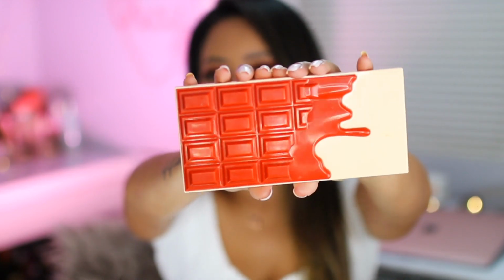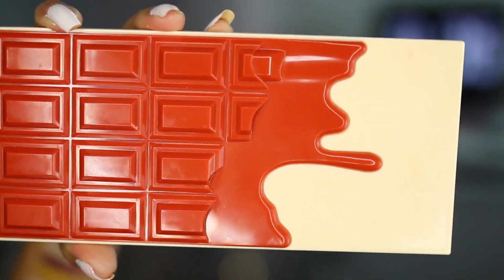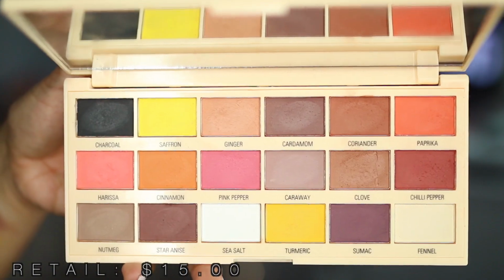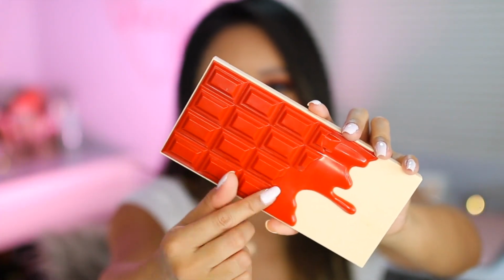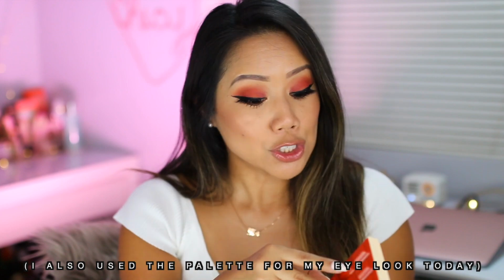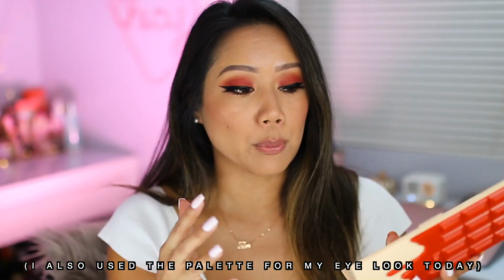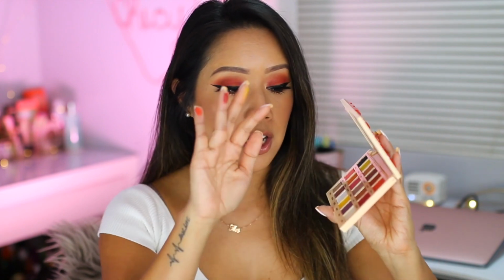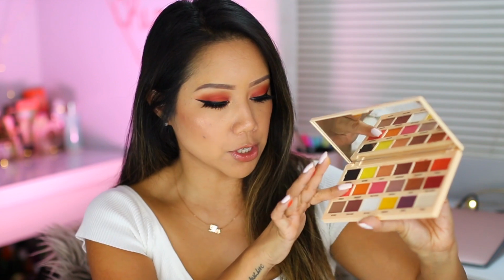I HEART REVOLUTION CINNAMON CHOCOLATE SHADOW PALETTE (3 LOOKS!)CINNAMON CHOCOLATE I HEART REVOLUTION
In this video,  I Heart Revolution Cinnamon Chocolate shadow palette review, Cinnamon Chocolate shadow palette review with 3 looks, I Heart Revolution Cinnamon Chocolate review and swatches.
 What was your fave look...1.2. or 3?

xoxo,

Tin ^.^

✩ BLOG POST✩

-DAY 17- HOW TO EDIT VIDEOS IN FINAL CUT PRO X(EDIT FASTER!) MY TOP FINAL CUT PRO X KEYBOARD SHORTCUTS
Day 14: MUST HAVE FALL LIP COLORS 2019 - MUST HAVE FALL LIP COLORS WARM TONED SHADES (DRUGSTORE & HIGH END)
-Day 11: I HEART REVOLUTION TASTY COFFEE PALETTE REVIEW + 3 LOOKS - TASTY COFFEE PALETTE I HEART REVOLUTION
-Day 7: COME SHOPPING WITH ME H&M FALL CLOTHING & KATE SPADE - NOT SO TYPICAL DAY IN MY LIFE RAW VLOG
-DAY 4: DIY NEON LIGHT - MAKE DIY NEON LIGHT AFFORDABLE! DIY NEON LIGHT KIT REVIEW- DIY NEON LIGHT
-DAY 3: DECORATING FOR FALL ON A BUDGET | DECORATE WITH ME - COZY FALL DECOR ON A BUDGET | FALL DECOR IDEAS
-DAY 1:FRIGHT FEST 2019 (CAN'T BELIEVE THAT HAPPEND!) FRIGHT FEST 2019 AT SIX FLAGS MAGIC MOUNTAIN